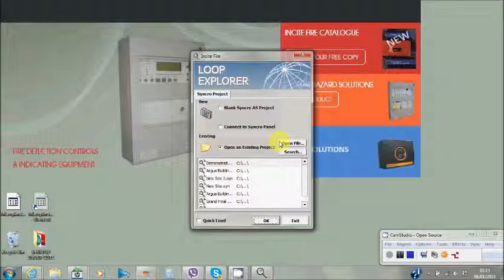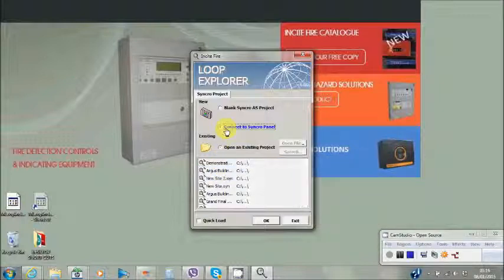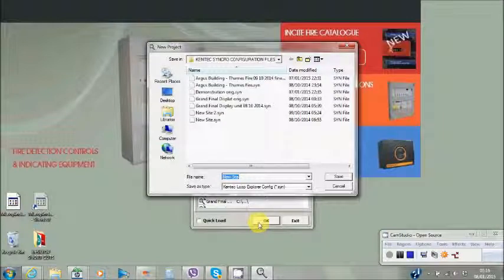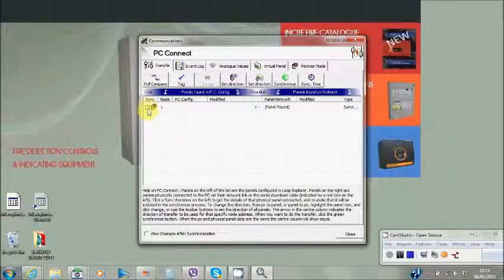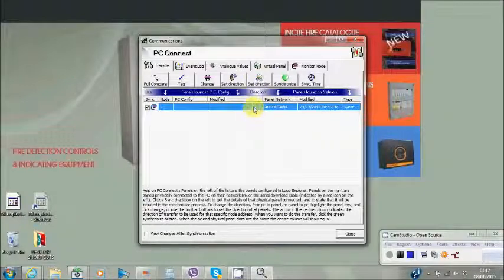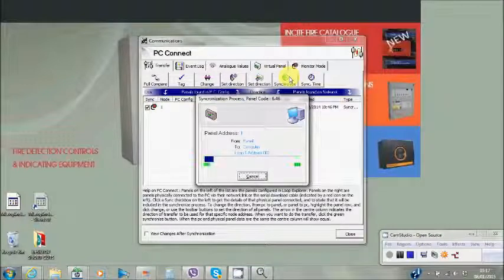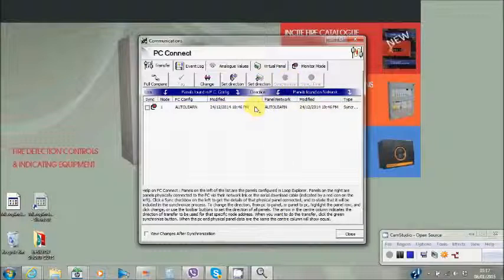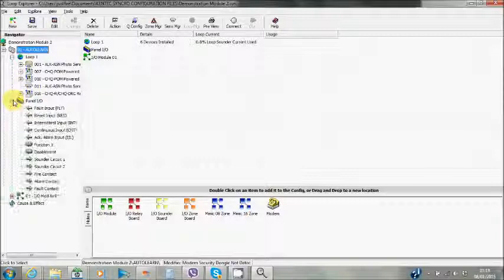Incite Fire Syncro Fire Panel Tutorial No 5 How to take a download from a Syncro Panel via Mloop Con